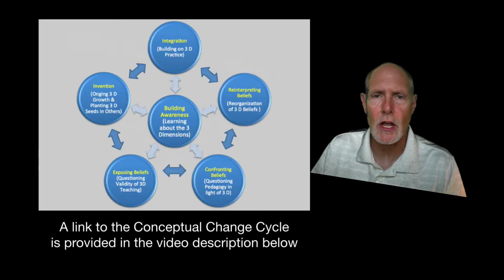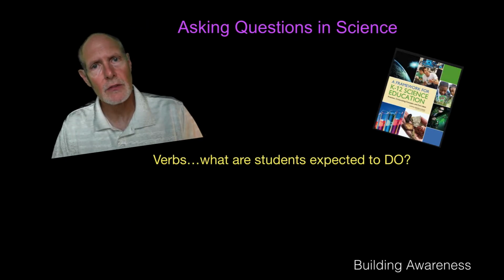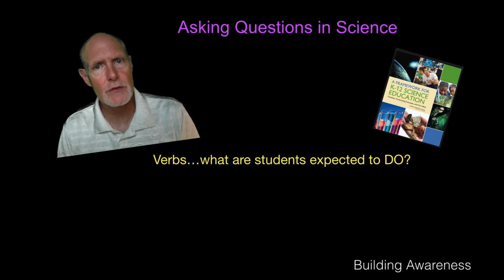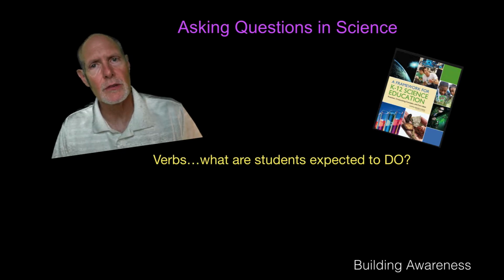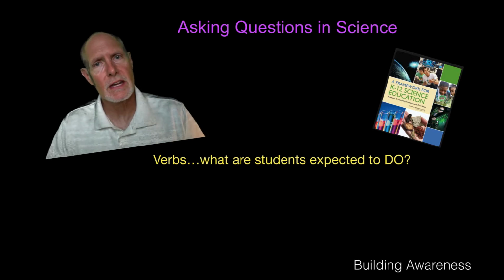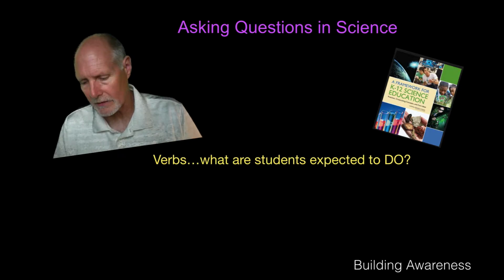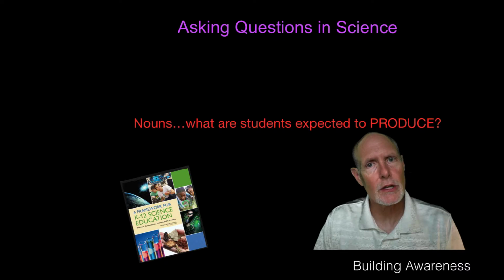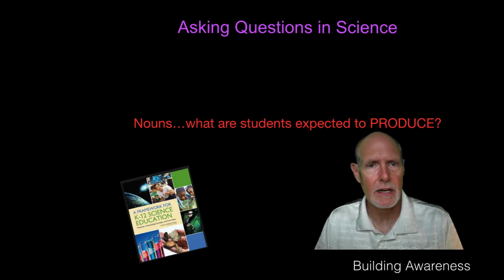Asking Questions NGSS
John Graves addresses the issue of teacher conceptual change related to the 3 dimensions of NGSS.  This podcast examines conceptual change related to the Science & Engineering Practice of Asking Questions..

Becoming a 3 Dimensional Teacher of Science
The Conceptual Change Cycle diagram
Science and Engineering Practices Self Assessments K-2, 3-5, 6-8 and 9-12

Interested in taking the Framework course through the Master of Science in Science Education (MSSE) course at MSU-Bozeman?  Check it out